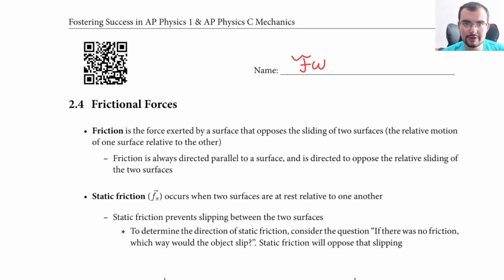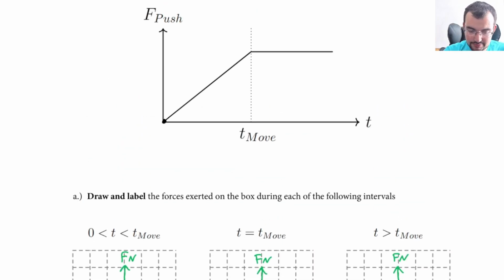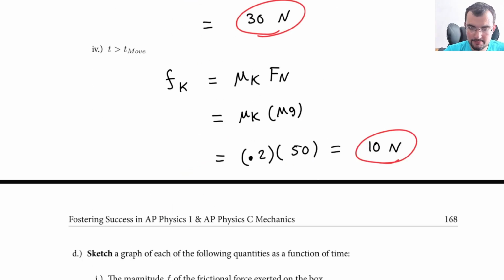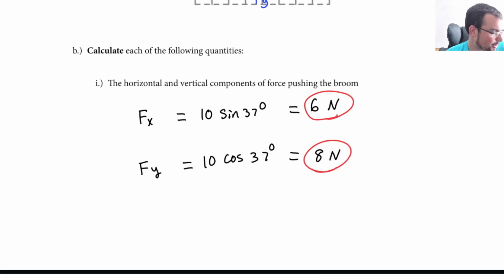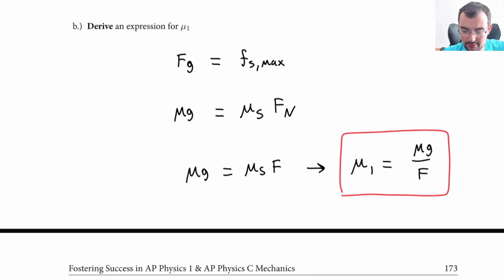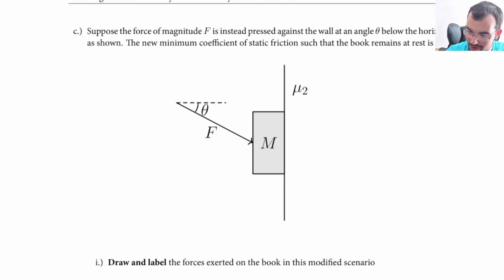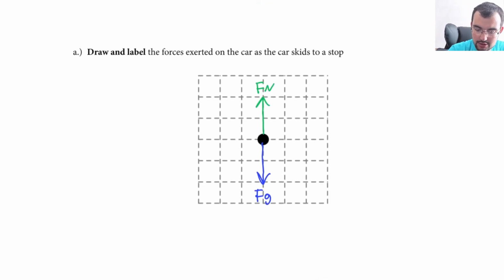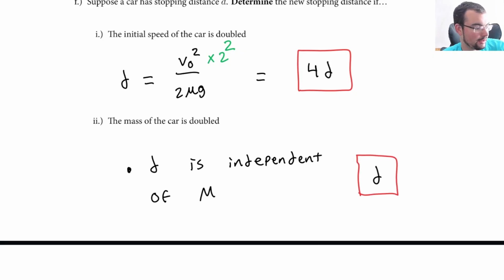(AP Physics 1 + C Mechanics) 2.4: Frictional Forces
0:00 Introduction
4:35 Problem 1: Transition from Static to Kinetic Friction
15:45 Problem 2: Pushing a Broom at Constant Speed
22:15 Problem 3: Holding a Book Against a Wall with Friction
36:50 Problem 4: Braking Distance with Kinetic Friction